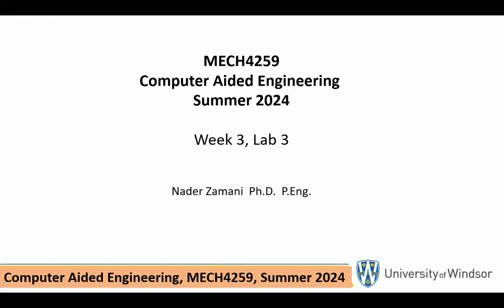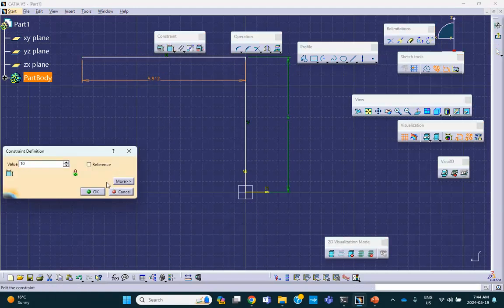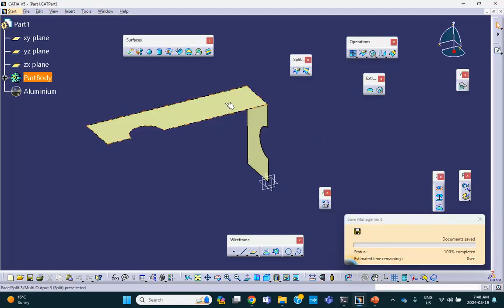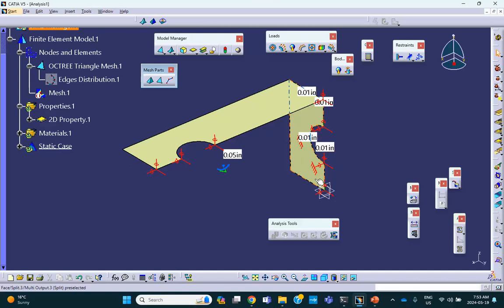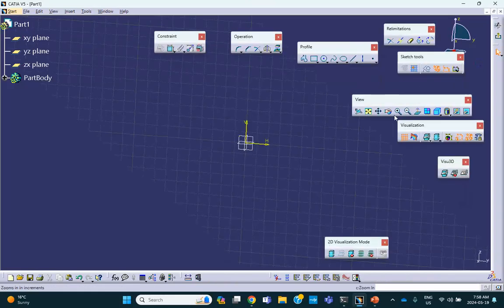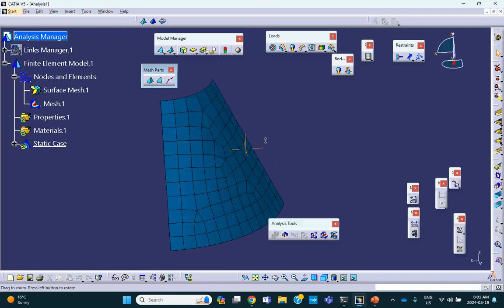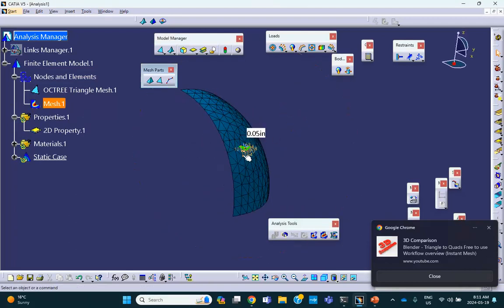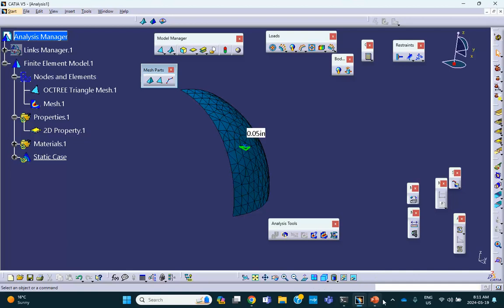WK3 Lab3 Presentation CAE MECH4259 S2024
May 24